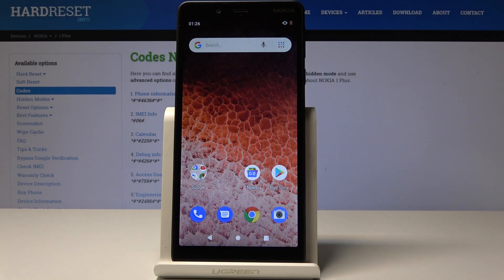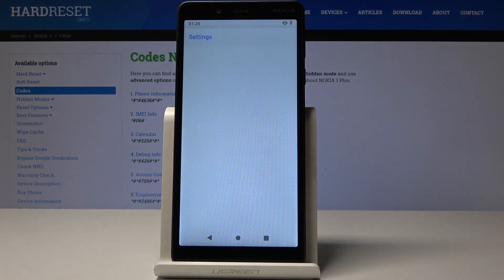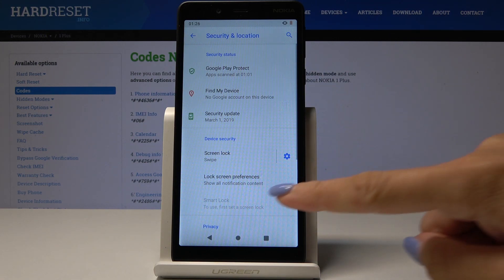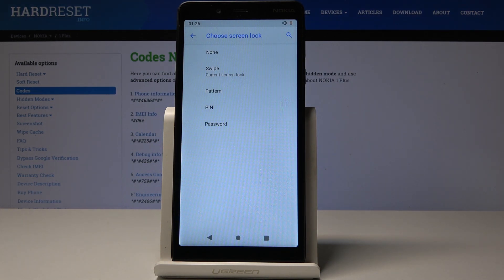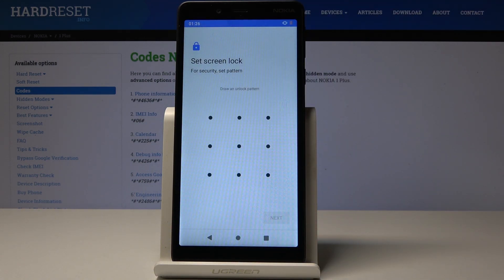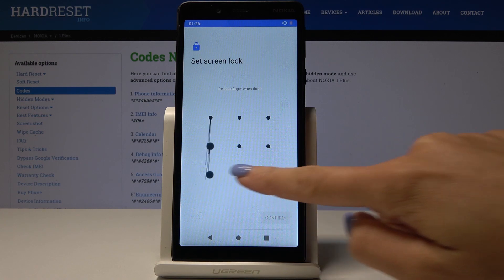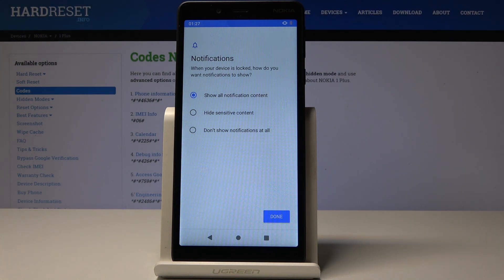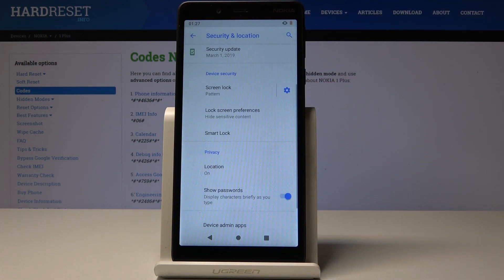How to Set Up Screen Lock in NOKIA 1 Plus - Add Pattern / Password / Passcode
Learn more about Nokia 1 Plus:
Remember that in these days protection the smartphone is very important because the strangers can use your device in a lot of bad ways. Let’s find out how to set up Screen Lock in your device to make sure that your data is well protected.

How to enable passcode in Nokia 1 Plus? How to add passcode in Nokia 1 Plus? How to add password in Nokia 1 Plus? How to set up screen lock in Nokia 1 Plus? How to add screen lock in Nokia device? How to protect the Nokia 1 Plus by adding screen lock?